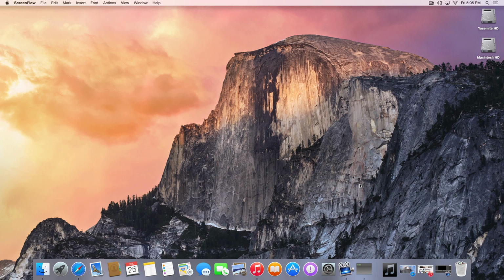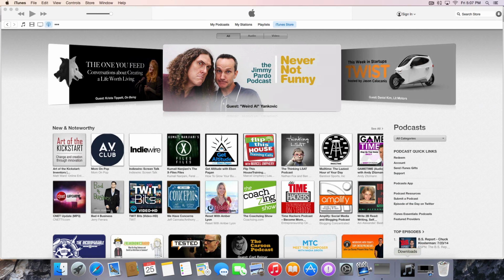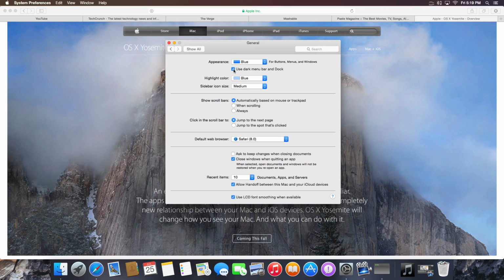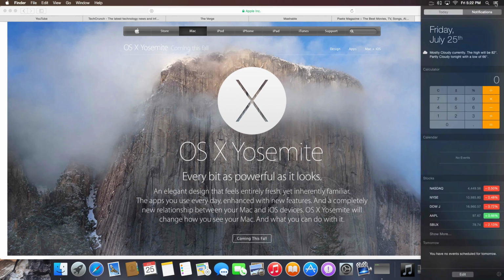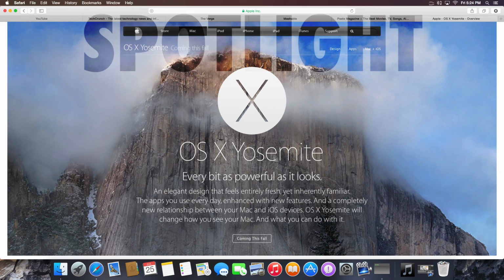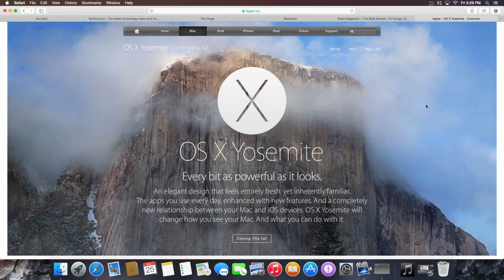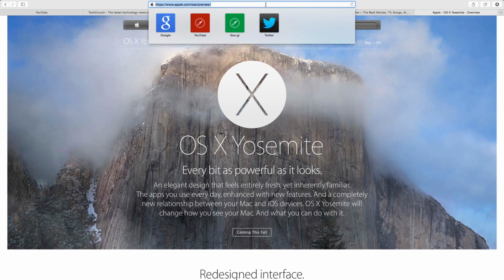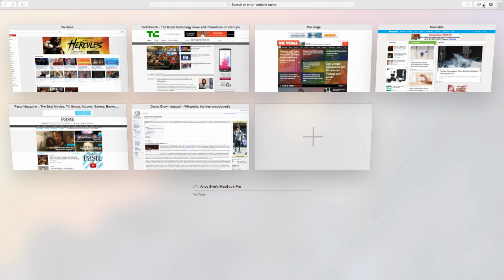5 Cool New Features of Mac OS X Yosemite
Mac OS X Yosemite best new features

Top 5 cool new features of Mac OS X Yosemite:
1. New Design: Very similar to iOS 7's design overhaul last year. Mac OS X has new icons, new fonts, a translucent theme, and overall a flatter modern look. I personally dig this new interface. Yosemite is the turning point for Mac OS X in terms of making it consistent with the design of iOS.

2. Dark Mode: Not only do we have a new design, but we also have the option to change the theme to a dark mode which darkens the menu bar, the dock, and menu bar overlays. If you're like me and are a fan of night mode themes then you'll love the new dark mode.

3. Notification Center: The notification center performs more like it does on iOS with the Today column. You can now add widgets to it so you can see such things like your calendar, reminders, calculator, stocks, weather, and developers will be able to create custom widgets that you’ll be able to get via the Mac app store.

4. Spotlight: Spotlight search got put on steroids. Now it looks and acts like an old friend of us Mac users: an app called Alfred. When you access Spotlight search it pops up in the middle of your screen, and it searches a lot more than just your Mac’s hard drive. It searches the web and even gives you direct results from Wikipedia, iTunes, the Mac app store, and sites like Fandango.

5. Safari: I’ve never been a fan of Safari on the Mac, but the new Safari has a nice look and some useful new features to go along with it. First of all the green maximize button now makes the app full screen, and Safari itself got rid of some toolbar clutter. Now when you click in the address bar it drops down a list of your bookmarks and most viewed sites. You can also see all your open tabs on one screen which is useful. The browser is smarter and faster too. When searching something in the address bar you get drop-down suggestions for Wikipedia and other popular sites, sort of like Spotlight. All these features make it a great browser but not great enough for me to switch from Chrome.

5 Cool New Features of Mac OS X Yosemite